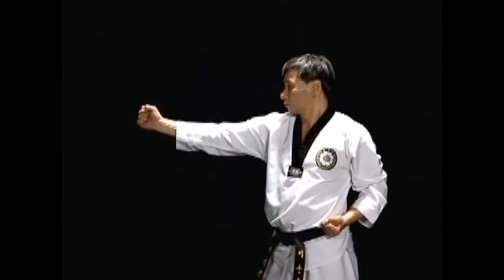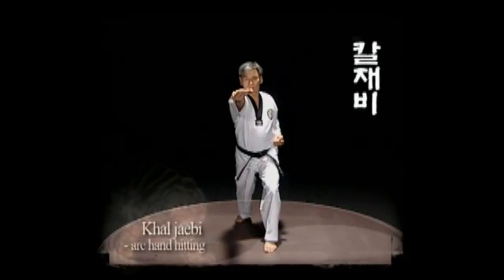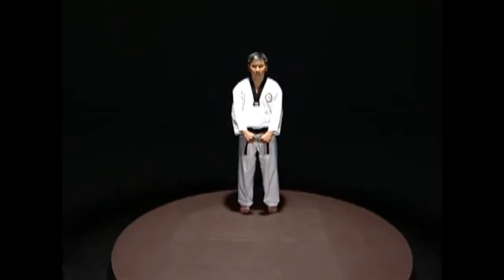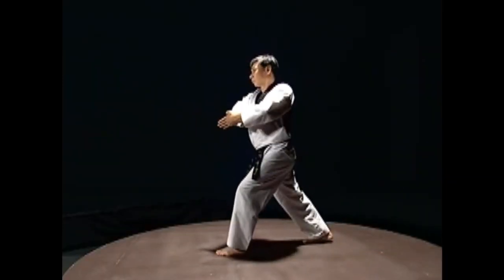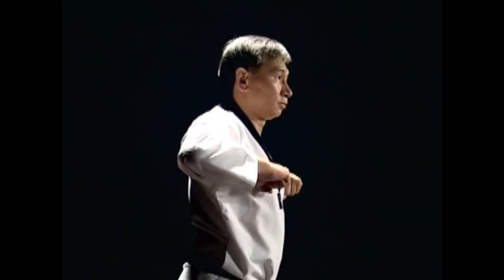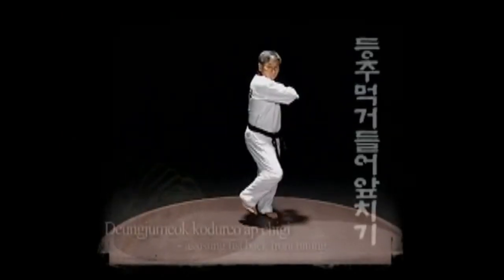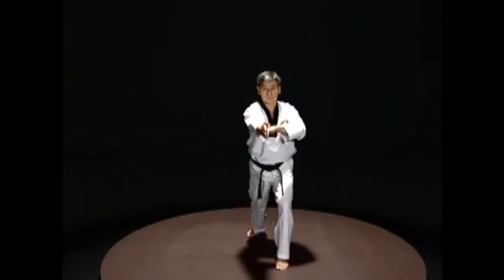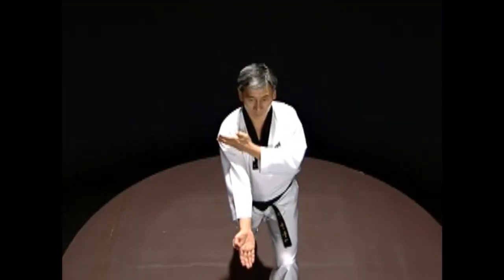Basic Motions - CHIGI - Taekwondo Technics in English [HD]